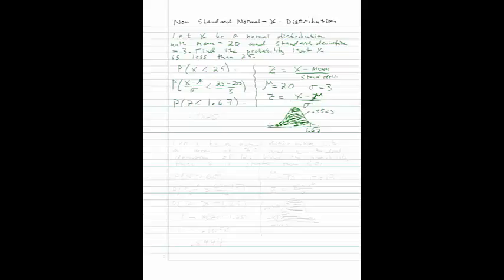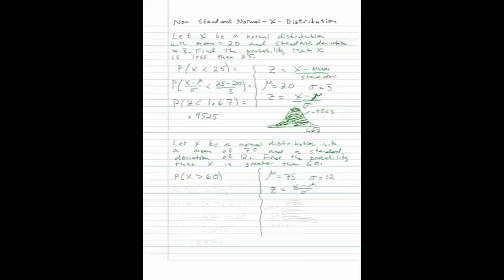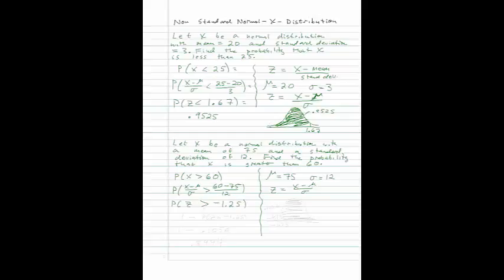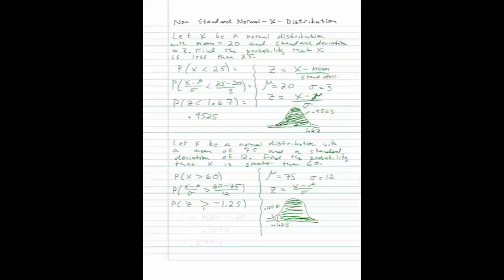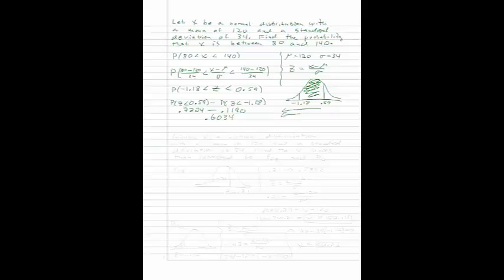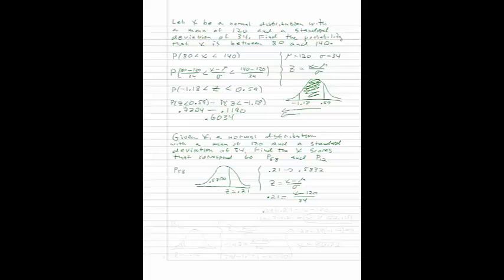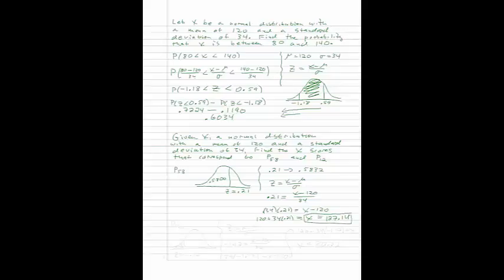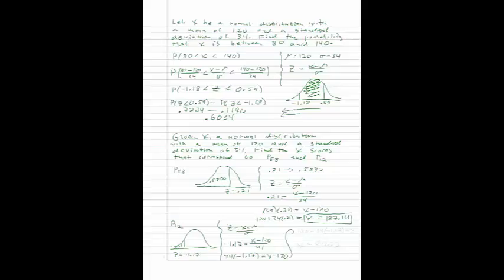MATH-1102, Non Standard Normal